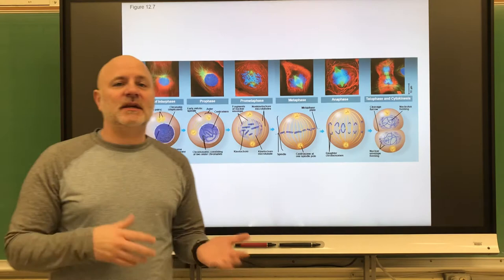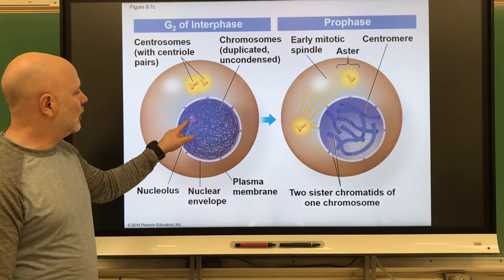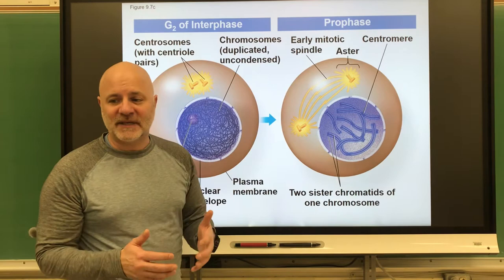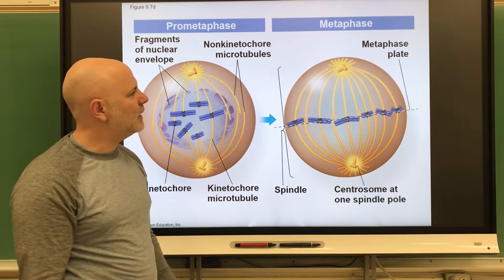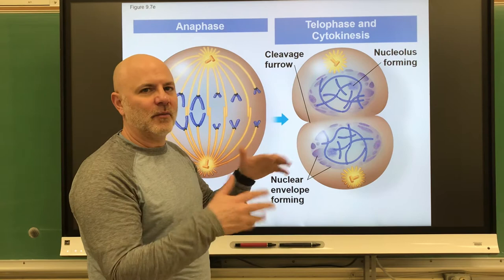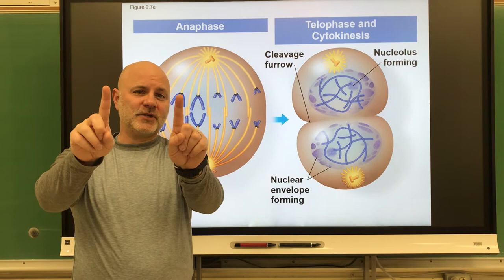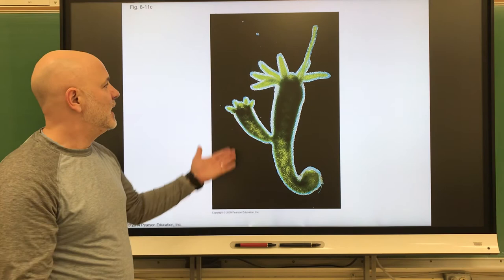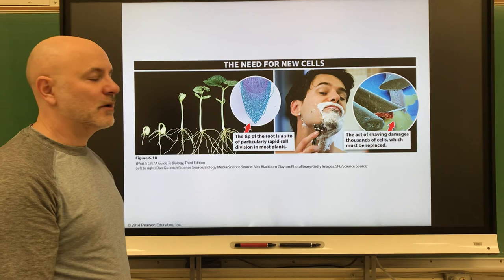100 Ch 8 part 3, 101 Ch 14 part 3